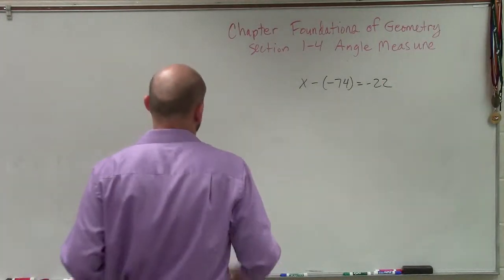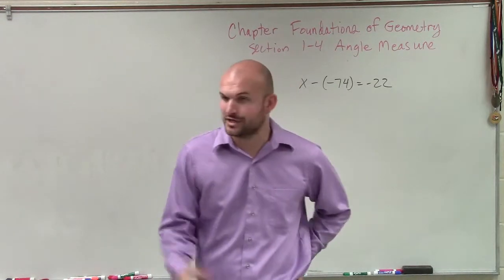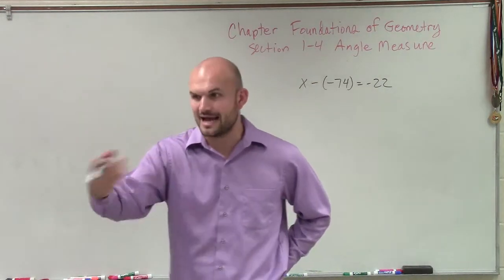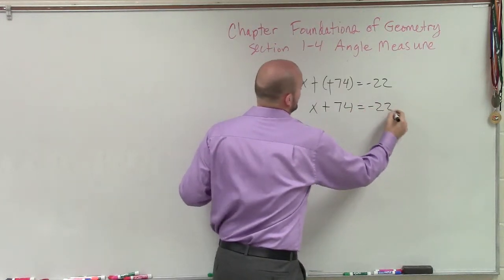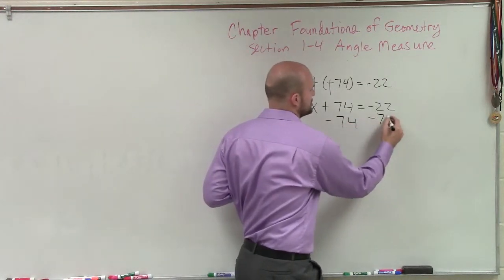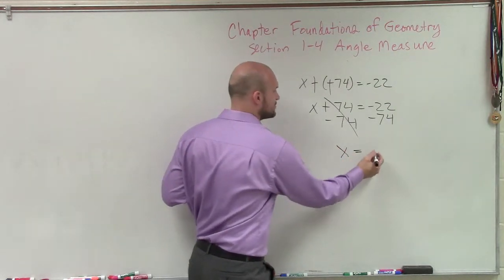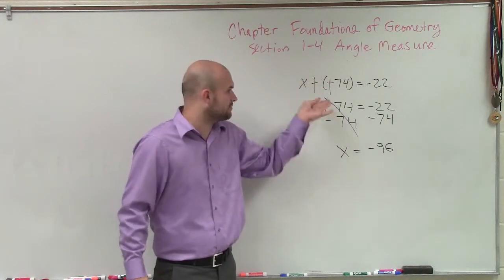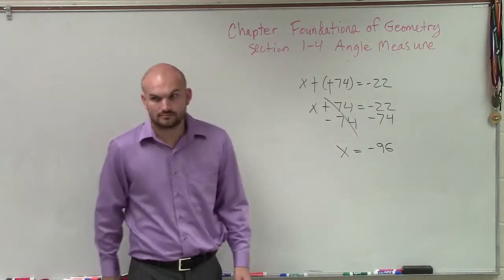Using a double negative in a one step equation, x - (-74) = -22